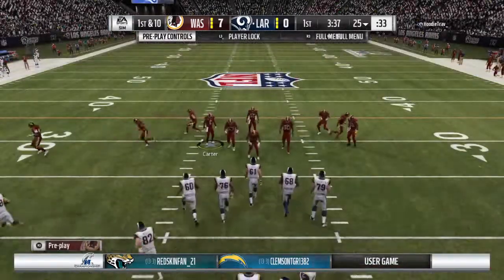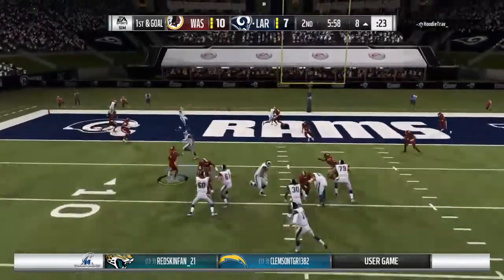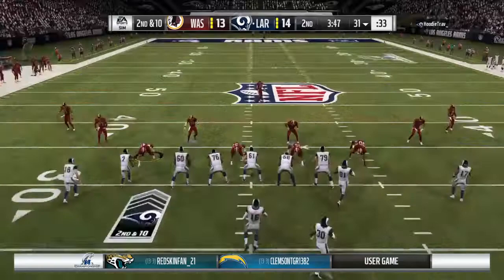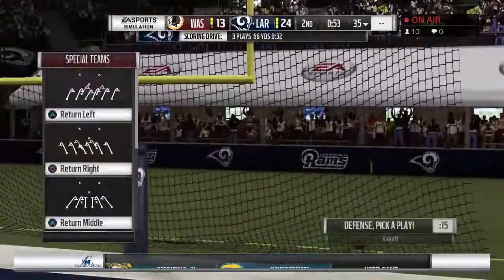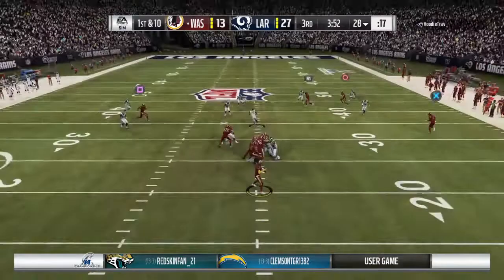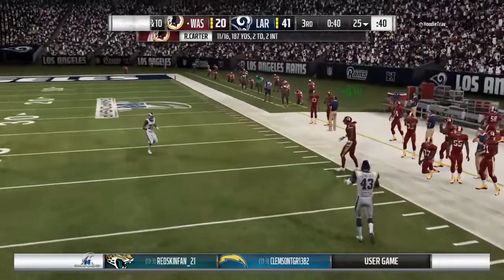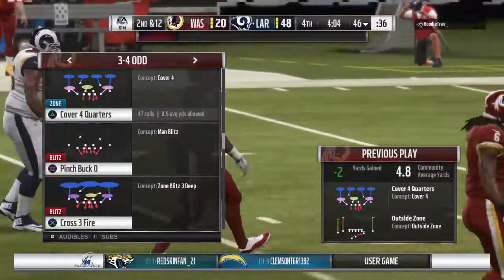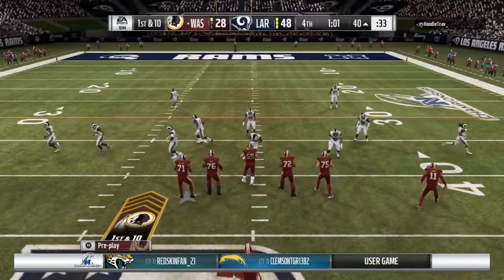Redskins vs Rams (NFC championship) Suite202 Year 3